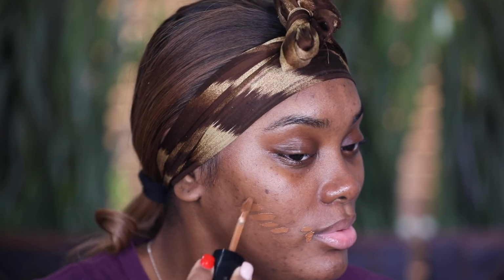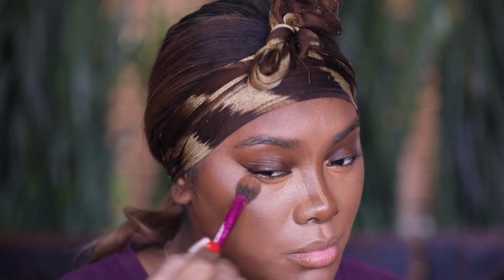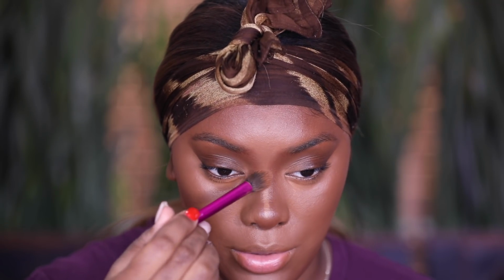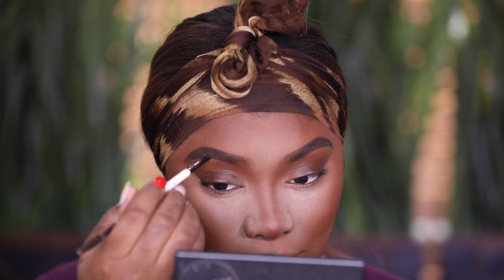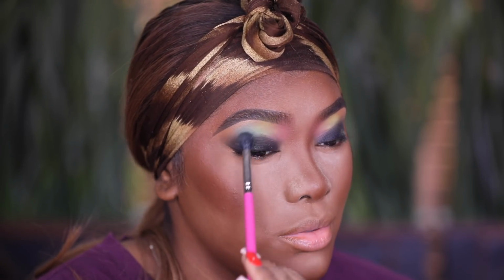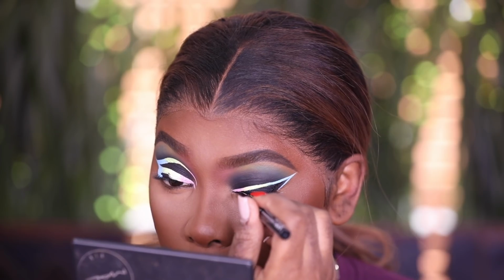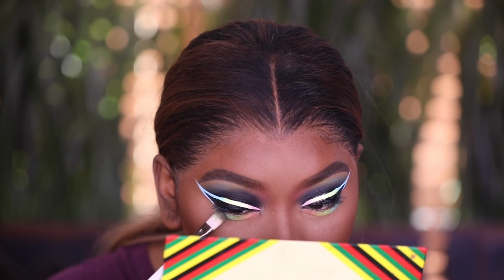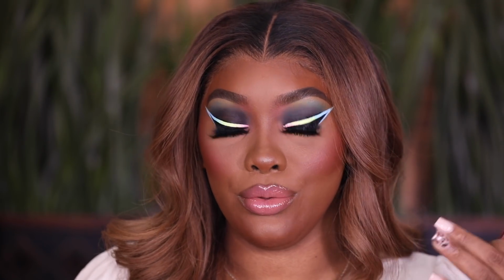BOLD COLORFUL EYELINER | EASTER EYELINER COLORS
All Things Hair 103 - Class is March 20th 12:30pm pst see you there.

SKIN
@toofacedcosmetics​  - Spiced Rum concealer as foundation
@tarte cosmetics​  - Shape tape in deep
@colourpopcosmetics​  - 213 foundation sticks to contour
@DermablendPro  - original setting powder
@juviasplace - Juvias place x fumi palette
EYES
@plouise3899  -  worldie palette
@anastasiabeverlyhills - ash brown and ebony dipbrow 🙌🏾
@katvond - mascara
you can get the liners from @beatsbydebcosmetics
LIPS
@sydejasyanecosmetics - Coco lip pencil